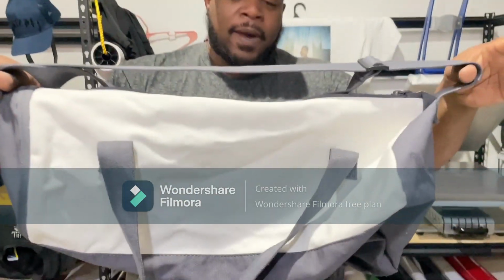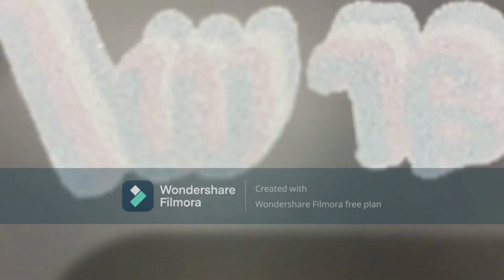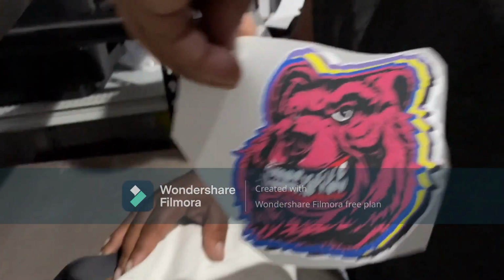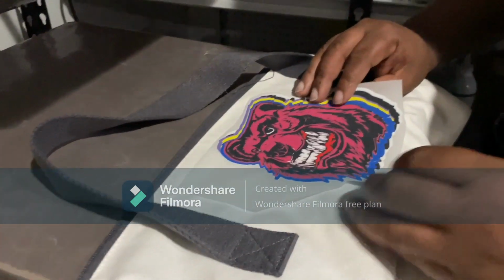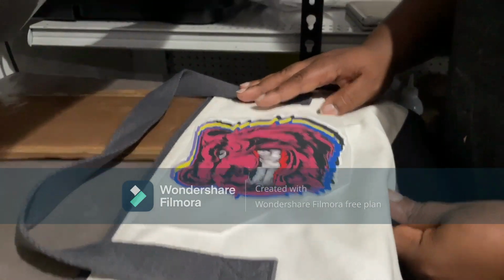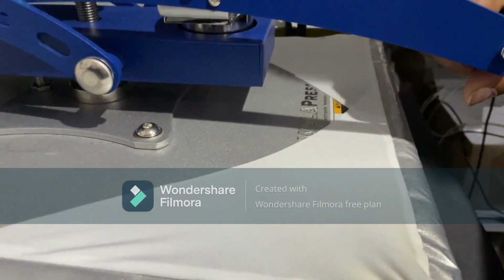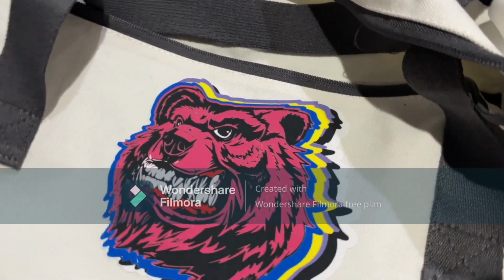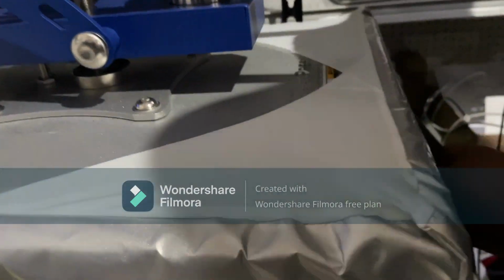HOW TO PRESS DTF TRANSFERS TO A TOTE BAG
Create With Wondershare Filmora this is an audio movie app to help take your videos to the next level try them out today ! Hello to all my new subscribers aka teegang members and my returning teegang constituents! we will be going over direct to film applied to tote-bag will it up hold I dont know lets find out !If you would like to use any of the equipment or materials please hit the links in bottom of description below ,If you would like for me to try your products out hit my g mail located at the bottom of this box thanks to everyone whether old or new or just passing by much love to all yall everyone continue to be GREAT !
 Wondershare Filmora is watermarked throughout this video I was testing them out ,what yall think?
SHOUT OUT TO :
Flawless615Transfers

GRIZZLY BY NATURE HOODIES ,SHORT SLEEVES AND LONG-SLEEVES AVAILABLE NOW  PLEASE SEND EMAIL ITS POSTED AT THE BOTTOM OF THIS DESCRIPTION THANKS!

miketeesdeniroblac on tic tok ,check me out ! ALSO mike_tees_ on instagram

CHECK OUT NEW SQUAD TALKS EVERY SATURDAY STREAMING ON HERE AND IN THE SQUAD!THE INFORMATION IS WORTH THE WATCH YOU WILL KNOW OR LEARN SOMETHING NEW JOIN US !

REST IN PEACE JUNIOR JONES AKA SOUTHERNZONEGRAPHICS